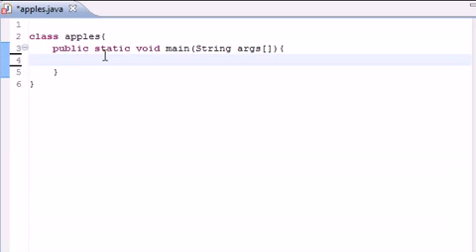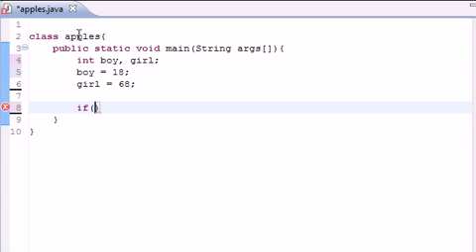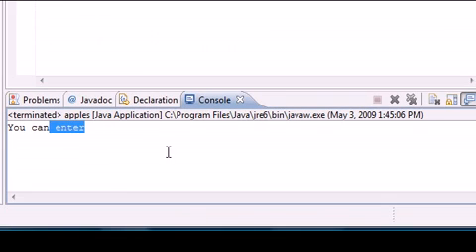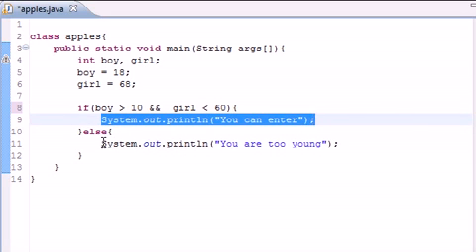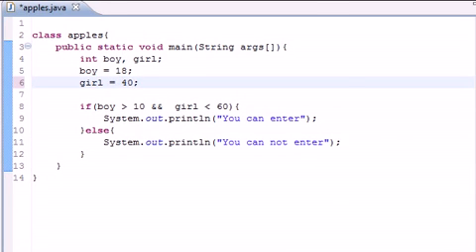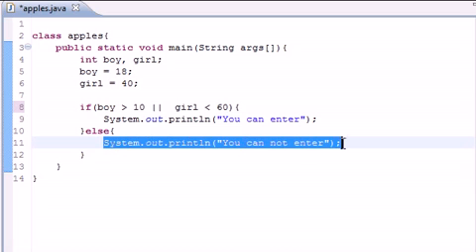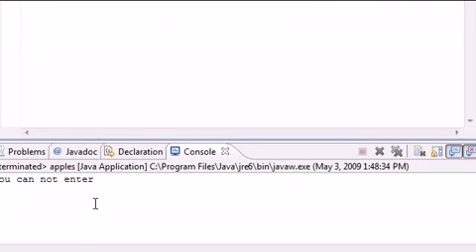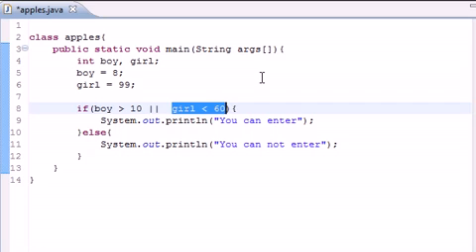Java Programming Tutorial 11 Logical Operators